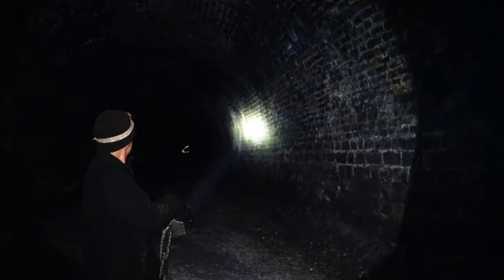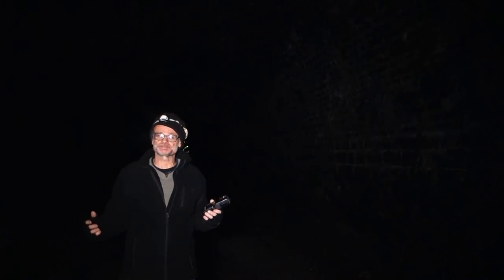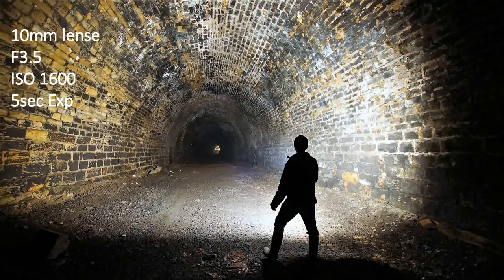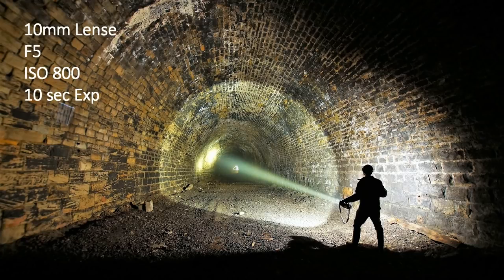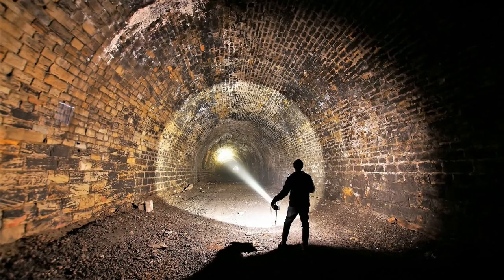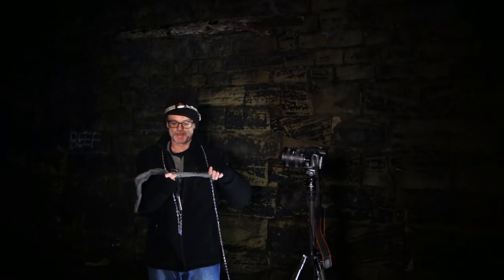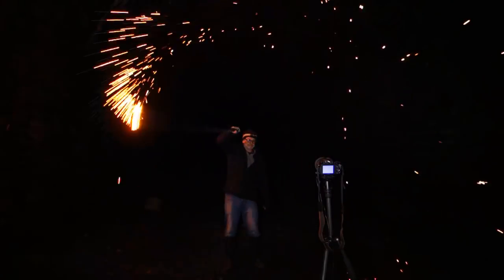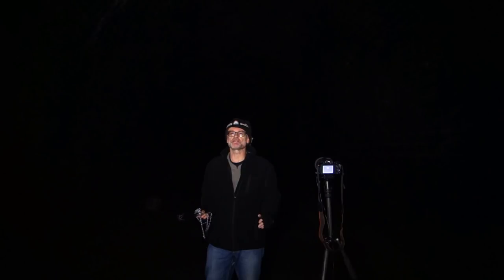Burning Steel Wool and Flash Photography Underground Tunnel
Use of burning steel wool and electronic flash to get spectacular photographs in a dark underground railway tunnel.